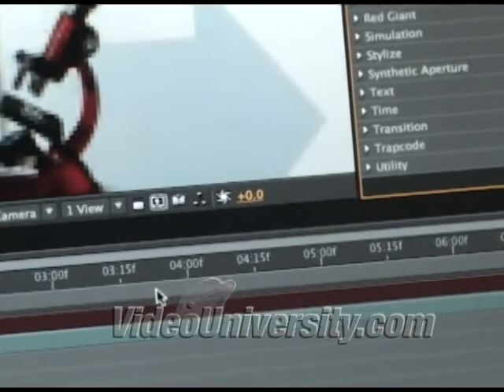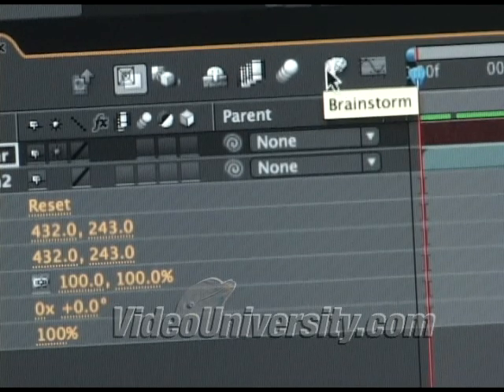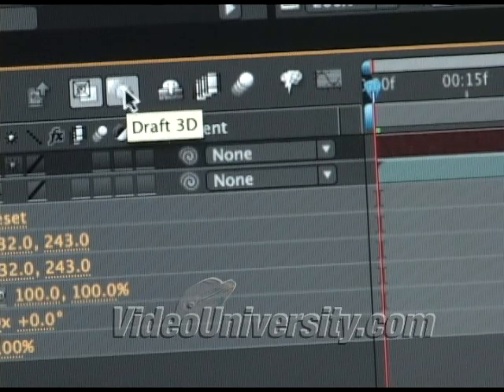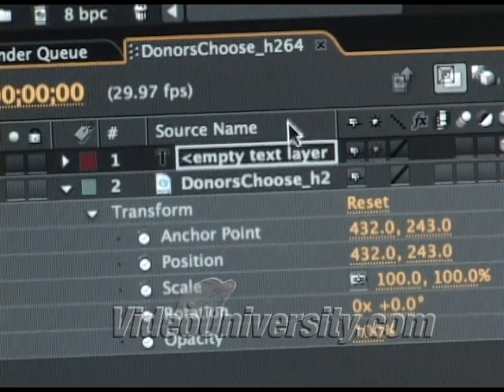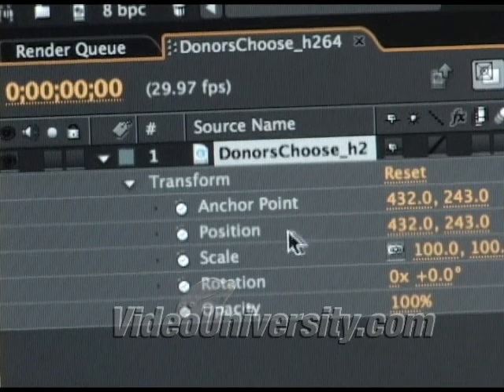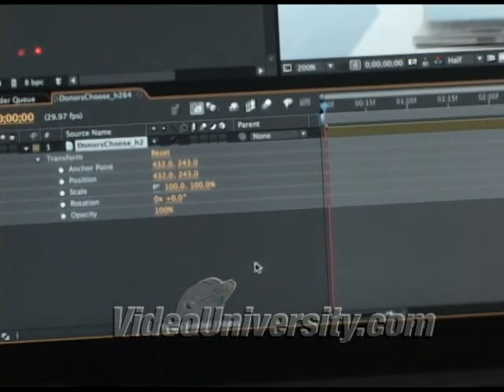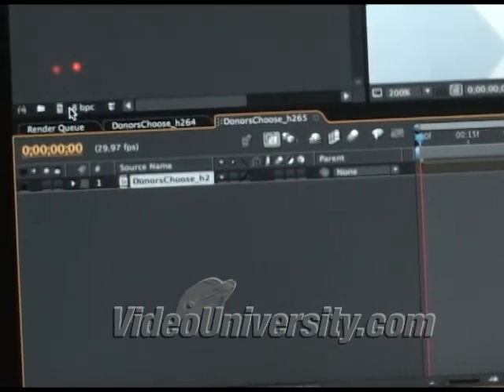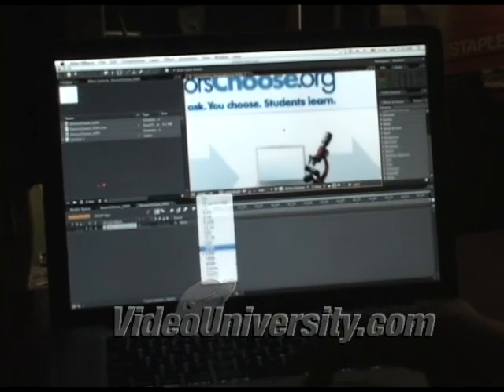After Effects Interface Oveview Part 2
Webcast #3 Part 2 is an overview of the Adobe After Effects interface by Jon Mello. We're using After Effects CS3, but what I'm going to show you applies to all the versions of After Effects.